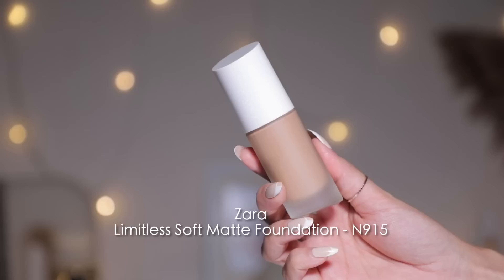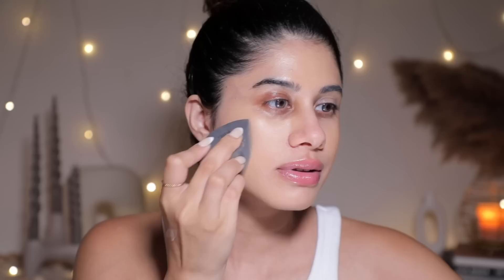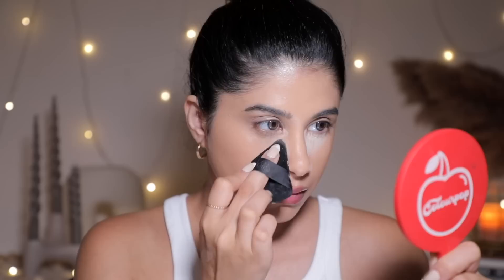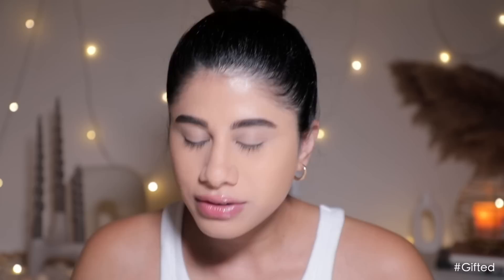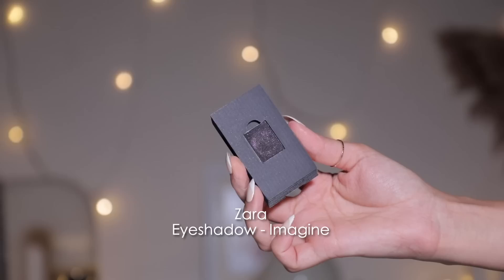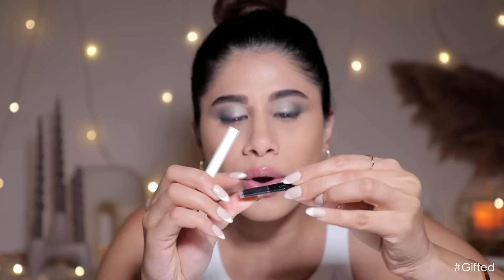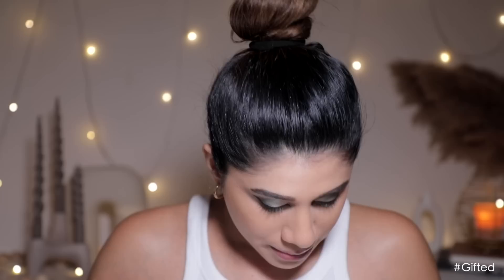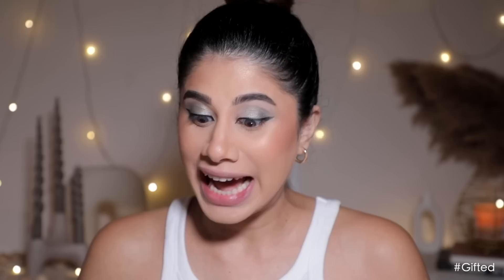FULL FACE OF ZARA MAKEUP! | Malvika Sitlani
Helloooo!
I'm so excited to play with some new makeup! Zara Beauty is here!
I love their fashion section, I'm mostly wearing their outfits all the time and so when they launched makeup, I could not wait to share it with you!

Did the makeup perform well? Let's find out!

Products Mentioned

REFILLABLE EYELINER - INKEY DARK (Product not available on website yet)

Xoxo